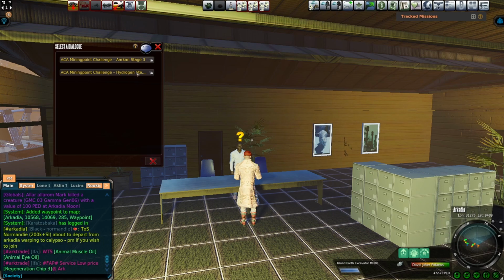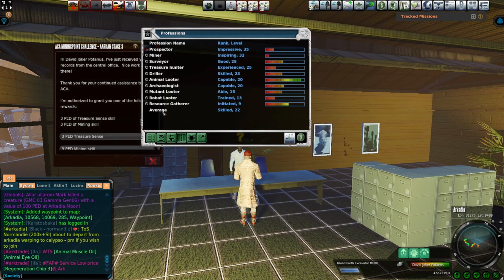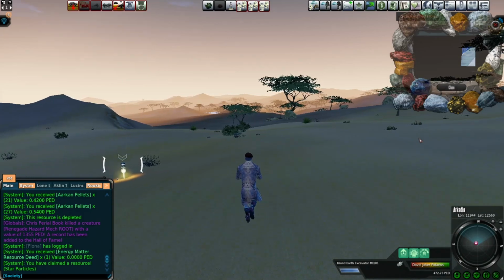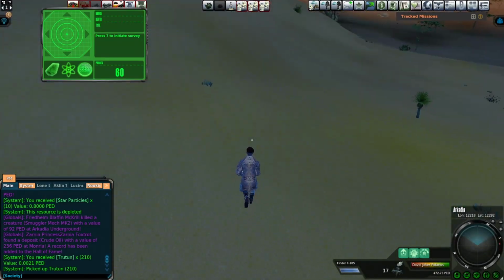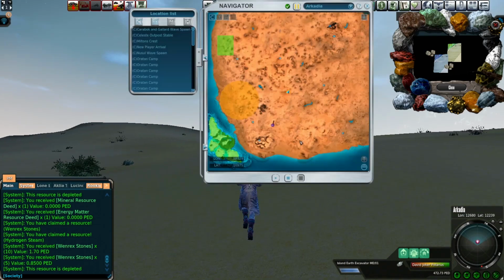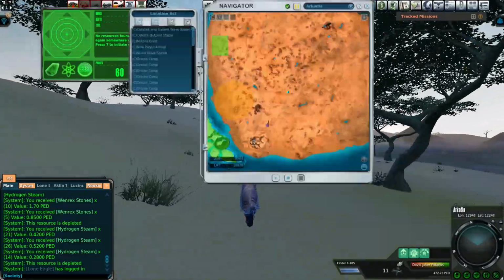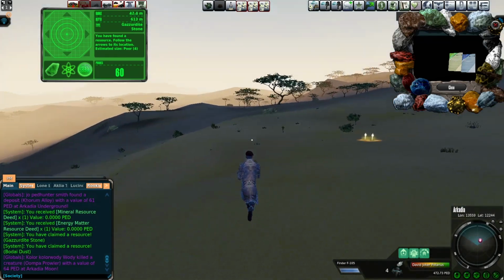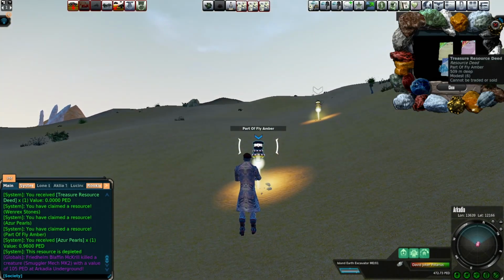Entropia Universe - Mining For Markup 4-28-23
Greetings my people!
    This Entropia Universe video is of a 120 ped ($12 US) unamped mining run that I did on 4/28/23. This mining run has commentary and is not fast forwarded through the actual mining run. You can see the end result with resources found peds spent at the end of the video, so skip forward if you just want to see the markup!

0:00 Khorum Coast Into
0:17 Mining run begins
43:00 Mining Run Total And Video Exit

I look forward to seeing you at the Khorum Coast, where you can earn the most!!

-Entropia Universe is a MMO with a real cash economy and thousands of players that has been around almost 20 years and is still growing. The currency in Entropia is known as the "PED" and every 10 ped is worth $1 as a fixed exchange rate. I purchased a land area on Planet Arkadia on March 20, 2022 known as the Khorum Coast. This channel will be mainly used to promote Khorum Coast and Entropia as a whole.